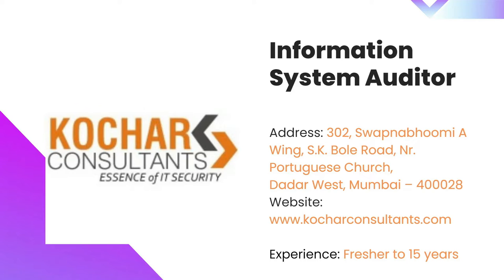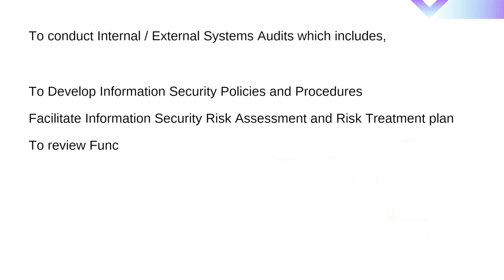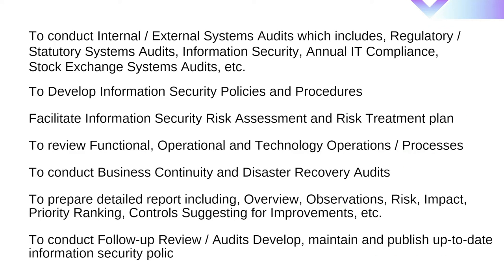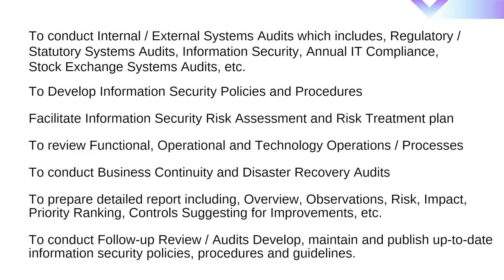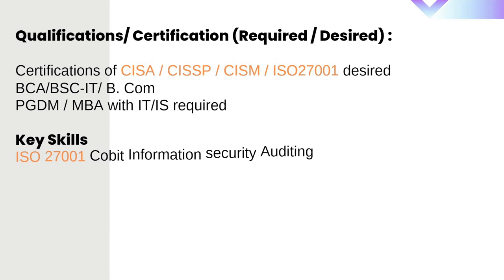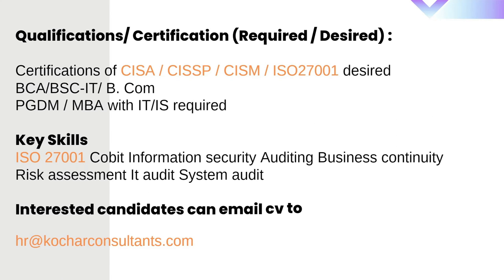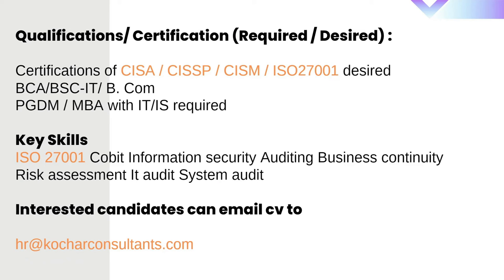Information System Auditor | For Freshers To 15 Years | Cybersecurity Jobs | Vacancy 2022